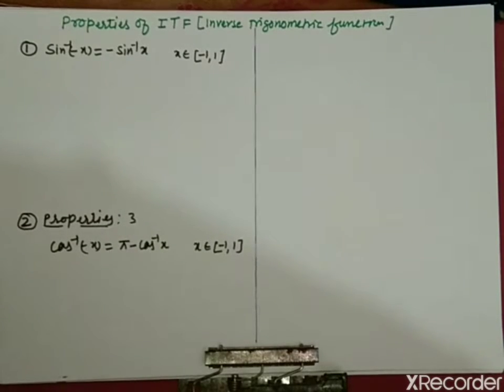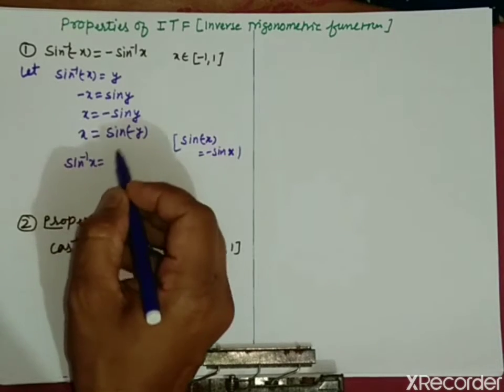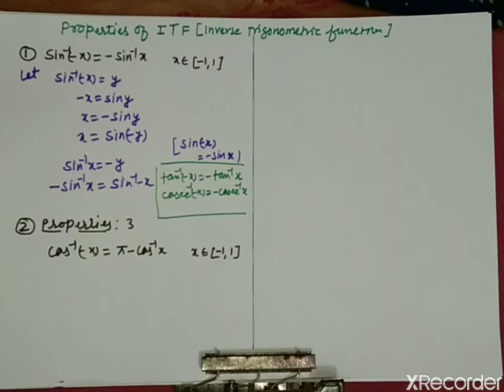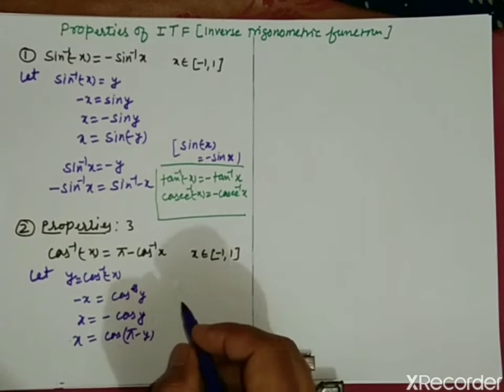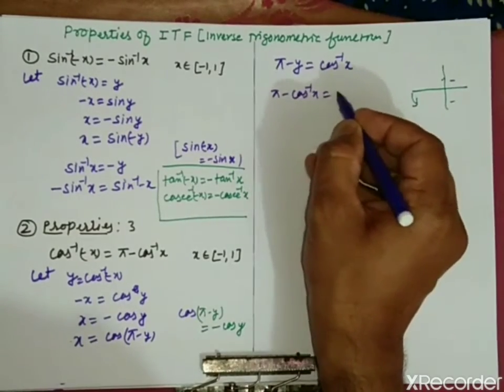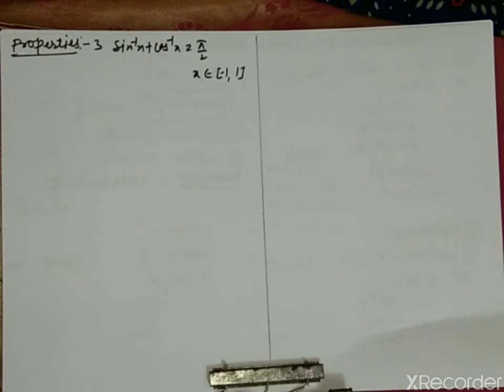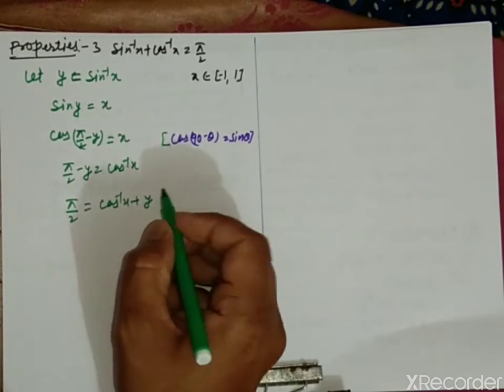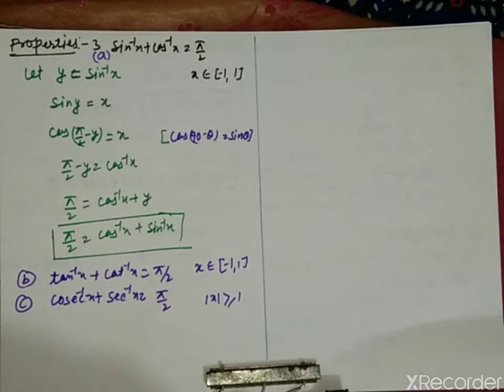NCERT Class 12 Maths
Property of ITF( inverse trigonometric functions)